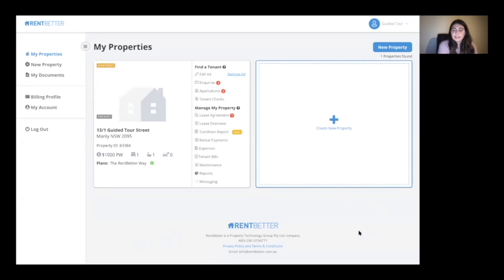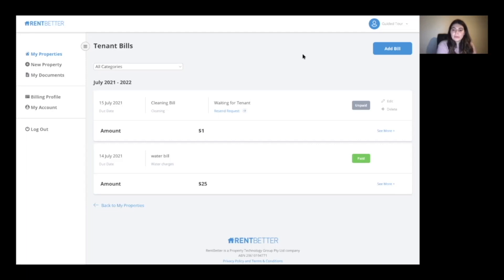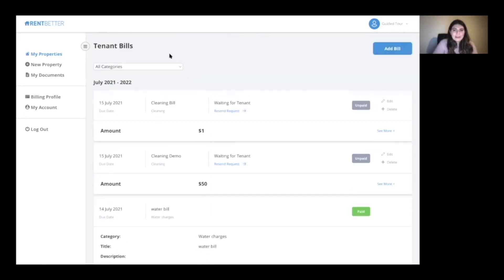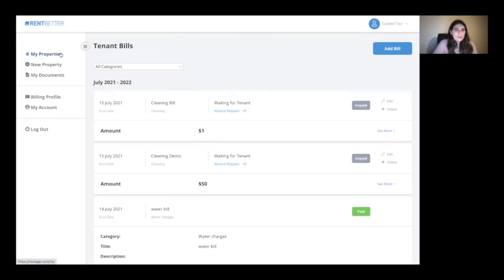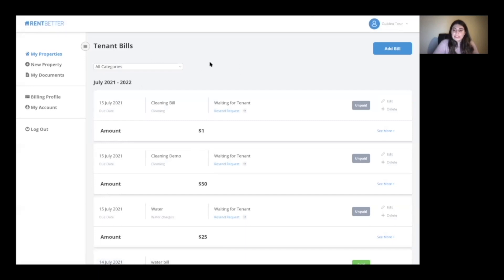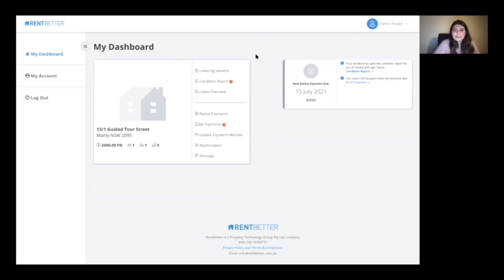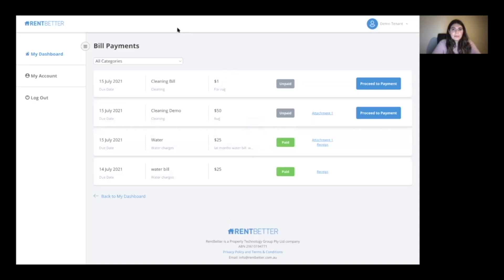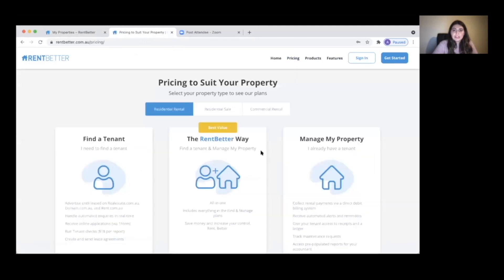How to Bill your Tenant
* This was a LIVE Webinar about tenant bills*

Introduction: 01:50
Tenant Bills - why it is an important feature: 03:12
Tenant Bills - how it works for landlords: 05:00
Expenses feature: 09:38
Tenant Bills - tenant view: 11:25
Q&A: 13:50
Conclusion: 14:55

Learn the easiest way to create and send bills to your tenant and remove the unnecessary back-and-forth between you and your tenant